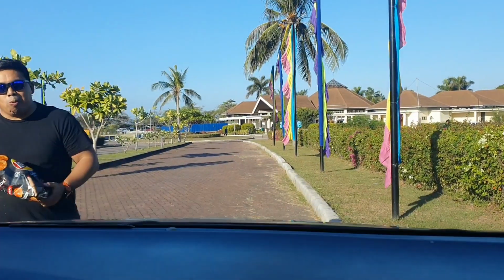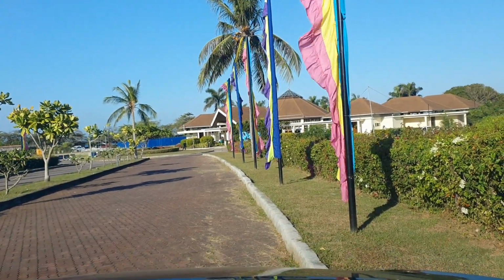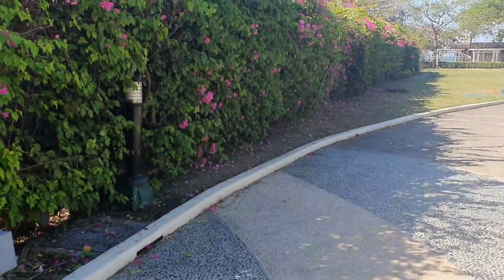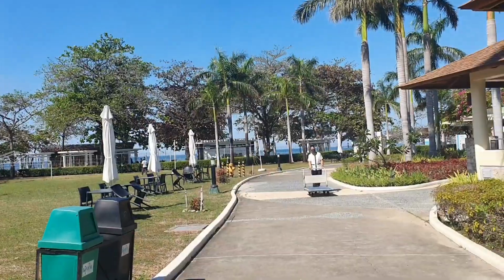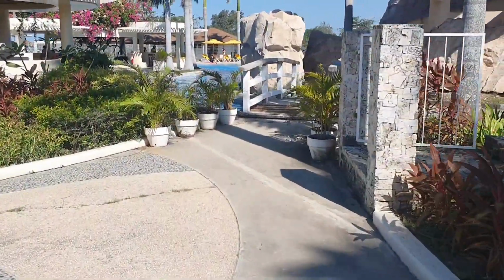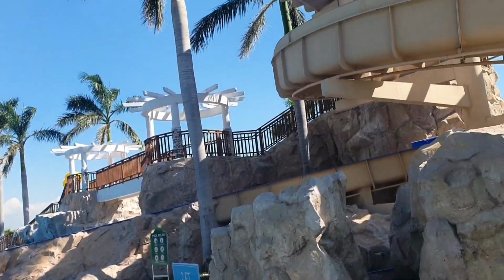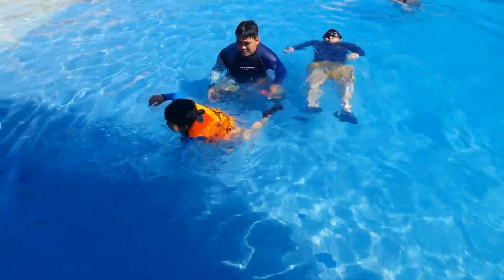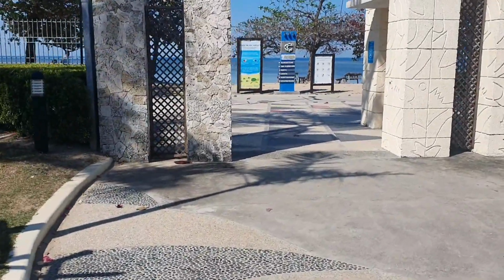SWIMMING TIME WITH KIDS | AQUARIA RESORT | Cheskapamilya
Date filmed: Feb 27, 2021

First time to go out and swim with the
whole family. Before we went here, we secured
all the needed documents and also, health
protocols were strictly followed.